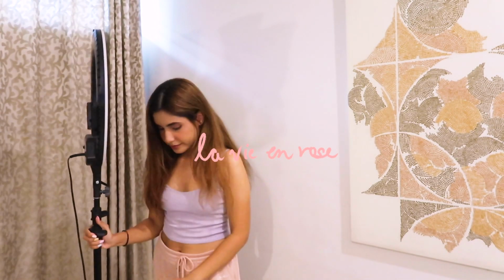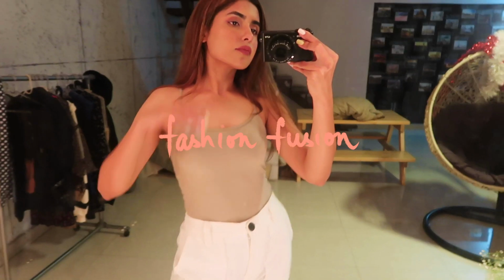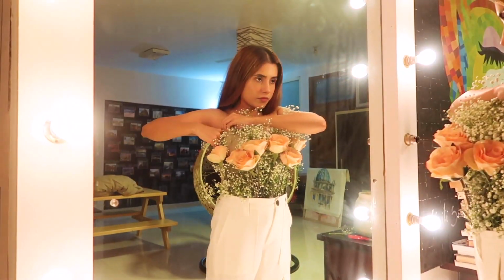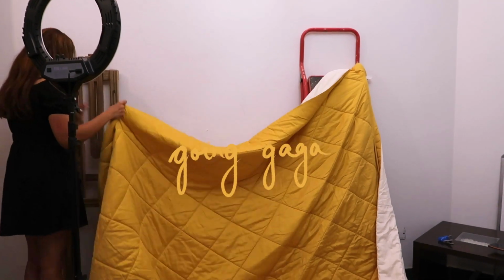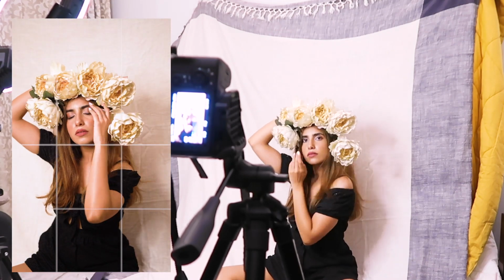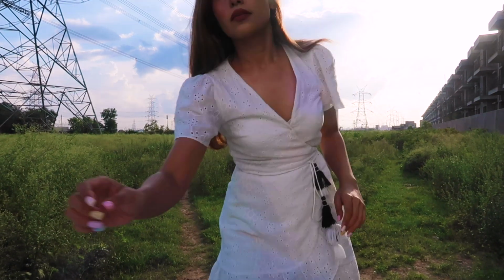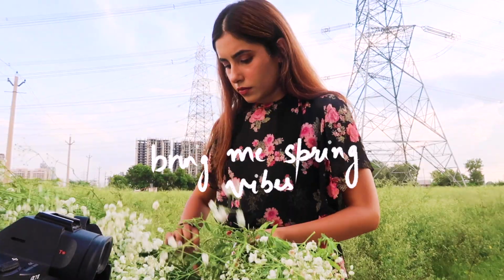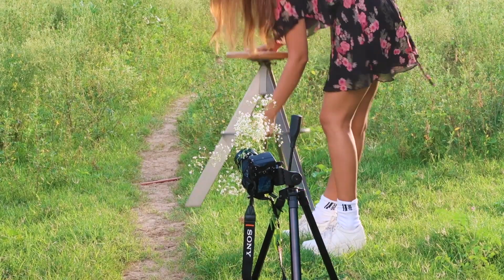creative self portrait ideas for instagram ft flowers | kritti singh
one prop : FLOWER!!! lets see how we can work our creativity around the showstopper in this video. I featured 8 photo ideas with different flowers. these include both indoor and outdoor ideas. in this one I shot with both my camera and my phone.

I love creativity and I think pictures are a really great way you can channelise it.
Really hope from the bottom of my heart that you guys liked watching this video coz damn, it did require some effort in filming, clicking, editing both pictures and video.
Do tag me on my Instagram if you recreate any of these at home.

Instagram Username - thelifehatke

xx, k

Created by : Kriti Singh

☆ ☾ Edited on : Adobe Premiere Pro CC